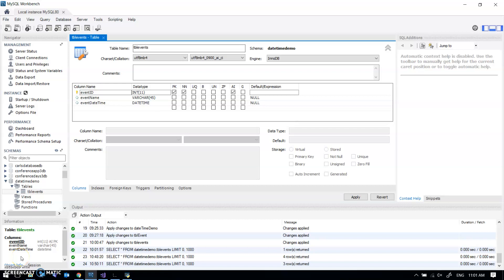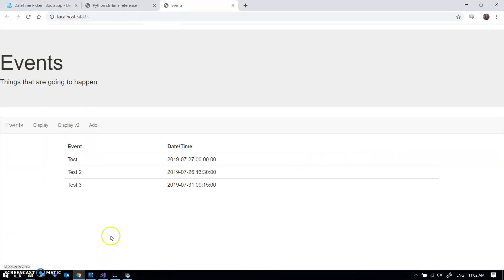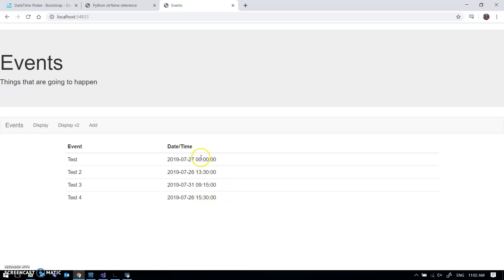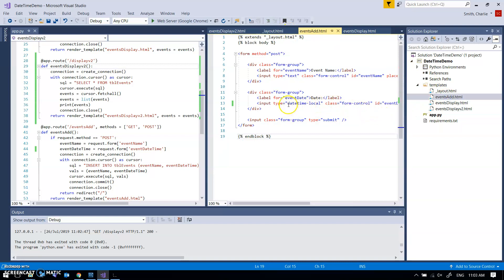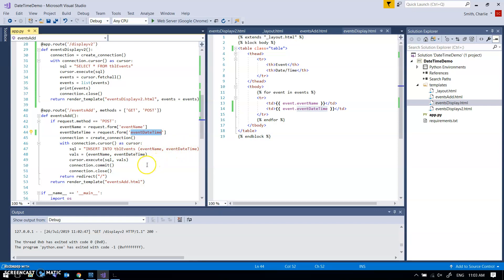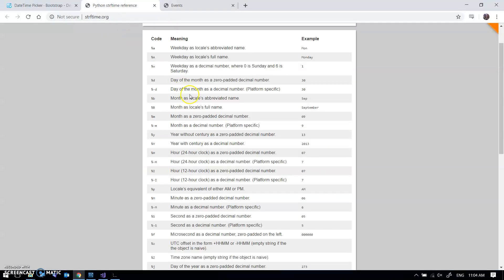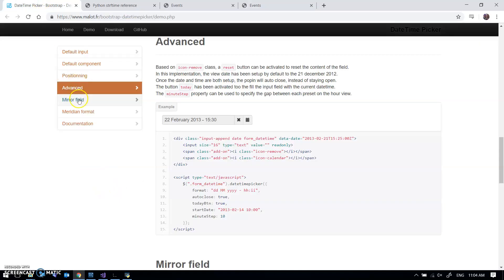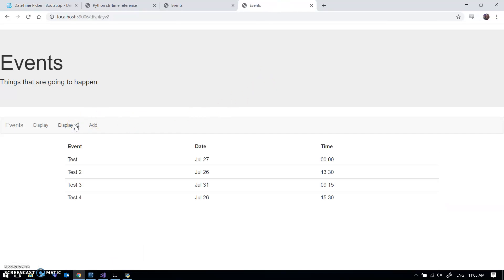Flask dates and times